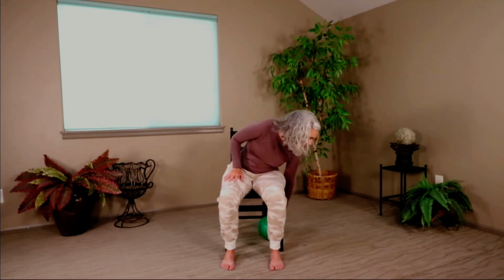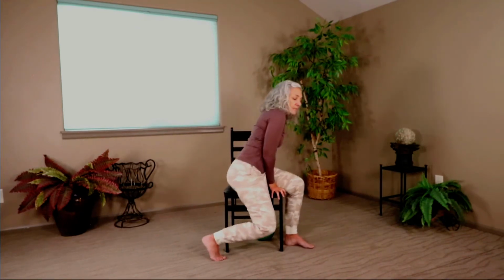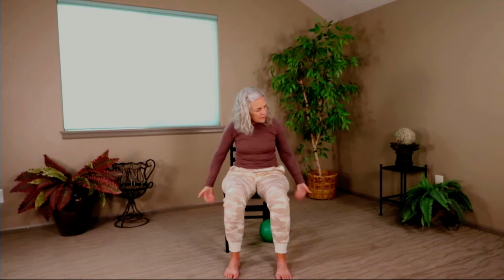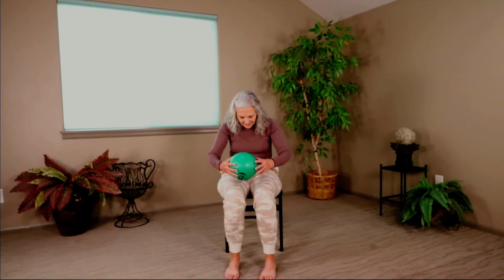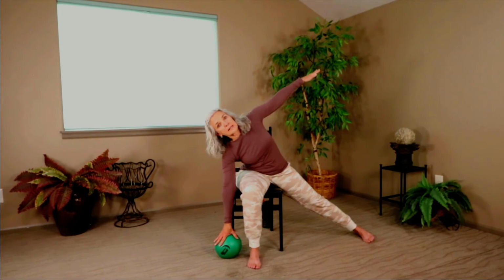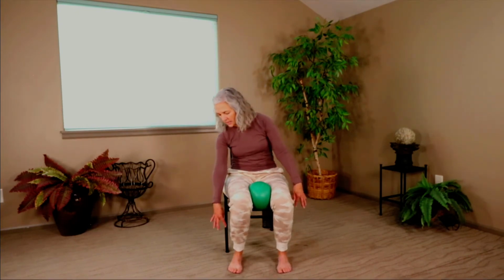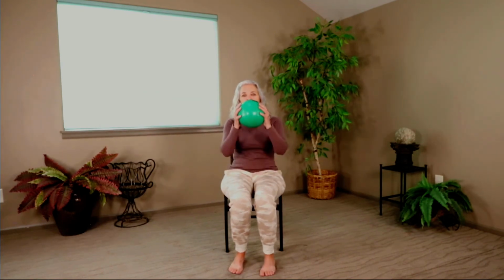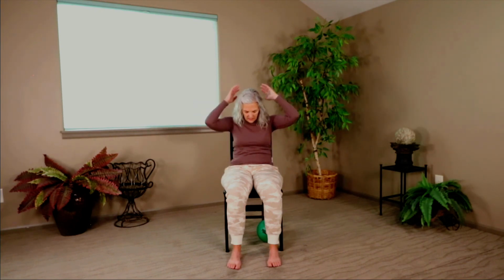Chair Yoga - Core Strength - 50 Minutes Seated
Yoga for Core Strength - Seated. In today’s practice, we’ll explore poses that help us build and maintain core strength including seated Boat Pose series. You’ll need a chair and a small ball for today’s class. If you don’t have a small ball, you can substitute a toilet paper roll. Or just do the practice without it.

This 50 minute yoga practice includes poses that focus on strengthening the muscles that make up what we refer to as our “Core”. The Core certainly includes the abdominal muscles across the front abdomen. But the Core also includes the oblique (side waist) muscles and the back muscles. We warm up gently and center our work on our breath and mindful movements to build strength and focus mindfully.

You’ll need a chair and a small ball (or substitute). We’ll stay seated the entire time.